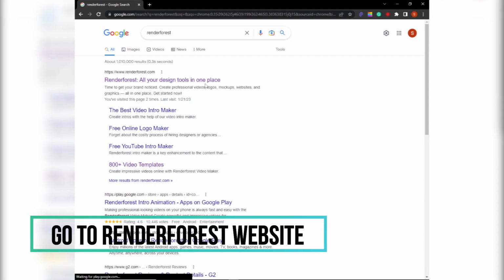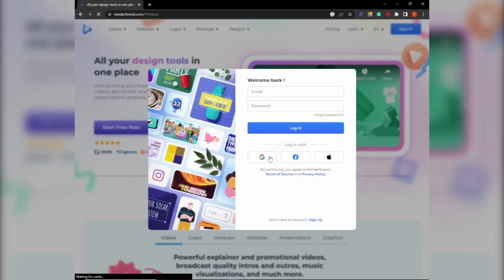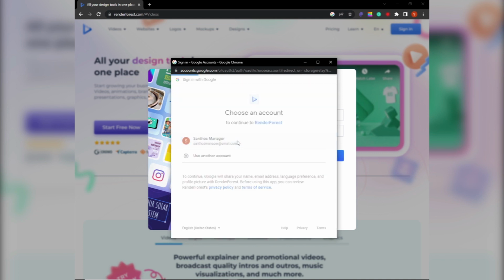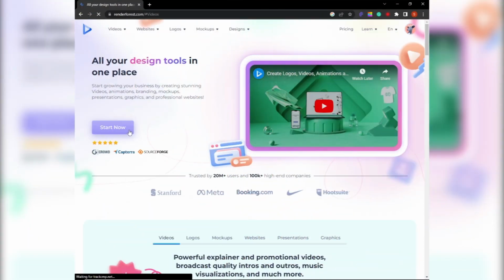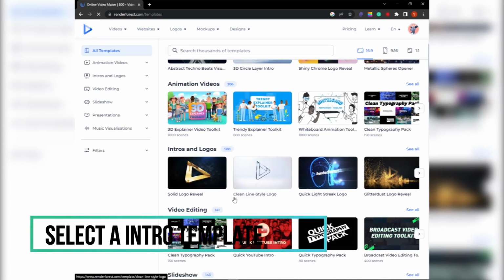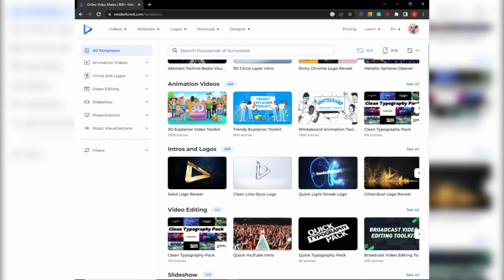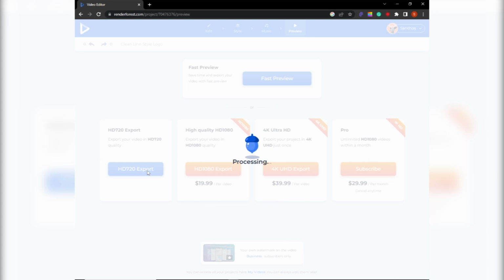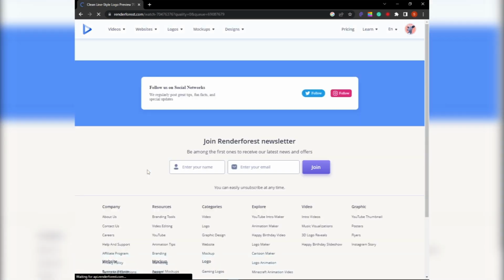How to create a Youtube channel intro on Renderforest l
Welcome to this tutorial on creating a stunning Youtube Channel Intro with Renderforest. In this video, we will walk you through the simple steps to create a professional-looking intro that will instantly impress your viewers. We will start by choosing a template from the Renderforest library and customizing it with your own text, colors, and images. Then, we’ll show you how to use advanced editing tools to animate the intro and add special effects. Finally, we’ll show you how to export the video and upload it to your Youtube channel. So let’s get started!
Download links are below